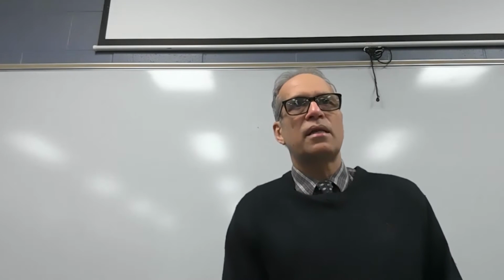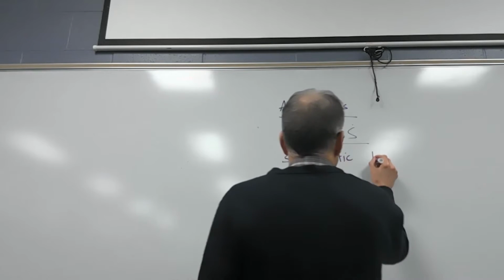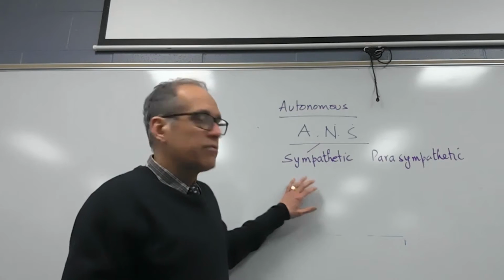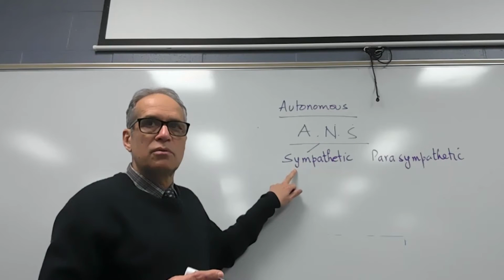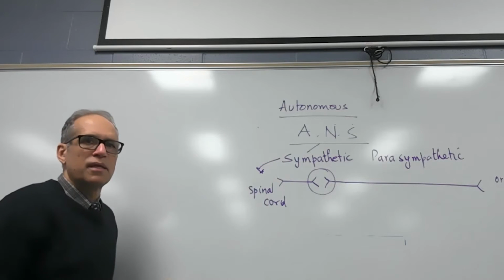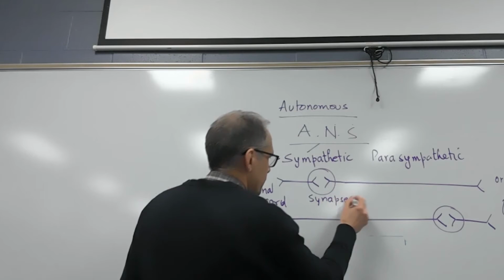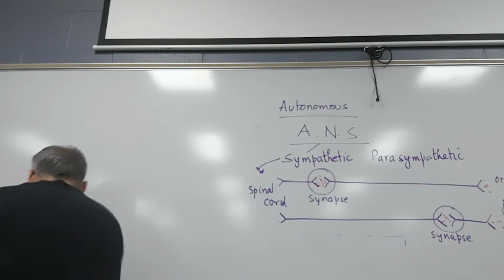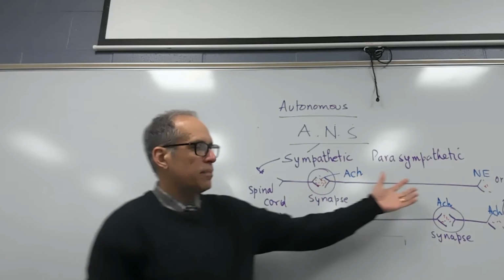Smart Engaged Learning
These are the excerpts from my Human Anatomy and Physiology and the Physics College Credit Plus classes. It shows interactivity in classroom, collaborative learning and learning outside the classroom.